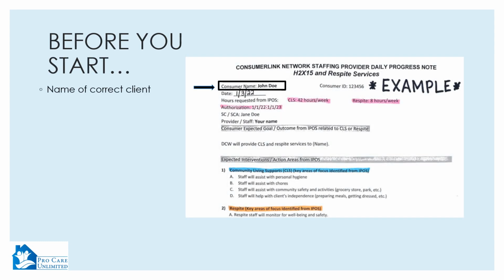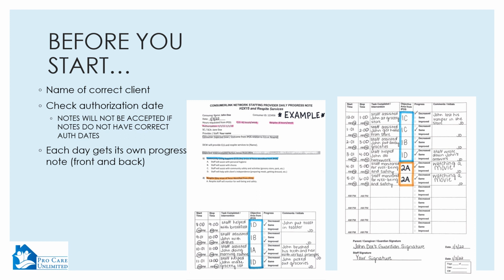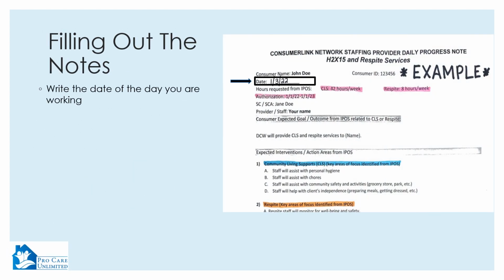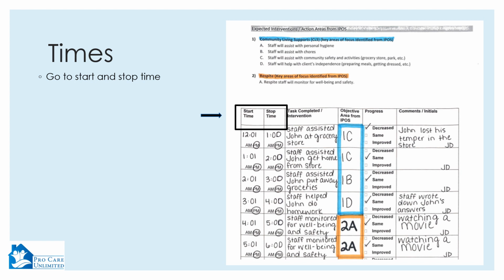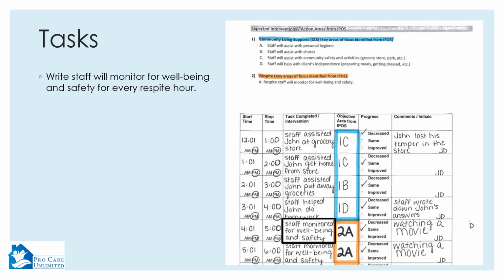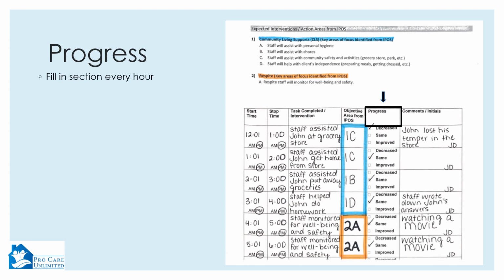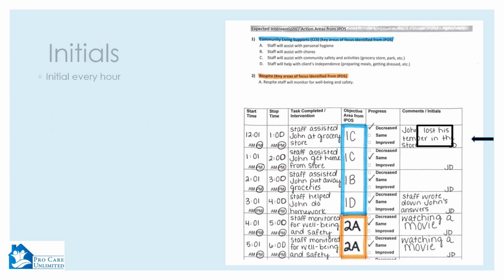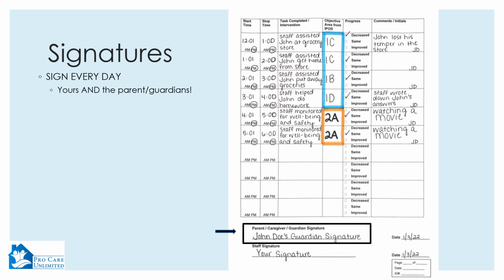Progress Notes Training Video - Respite